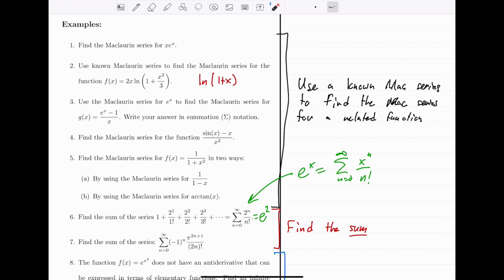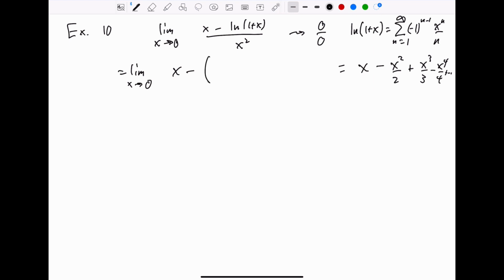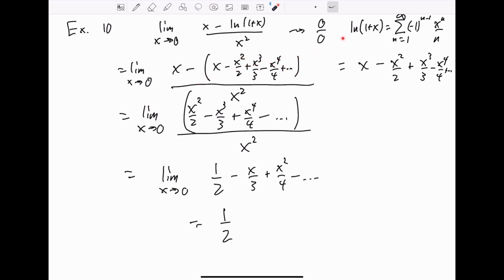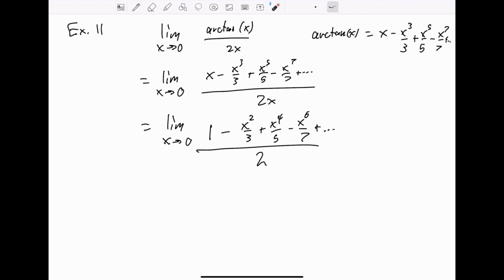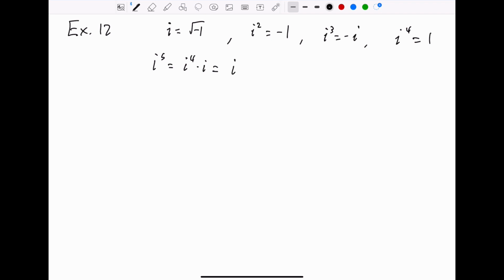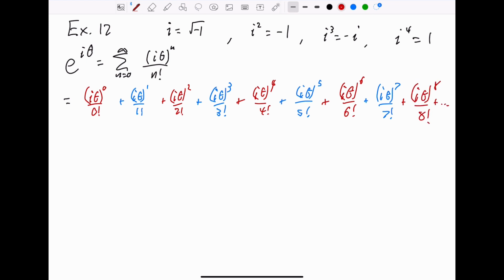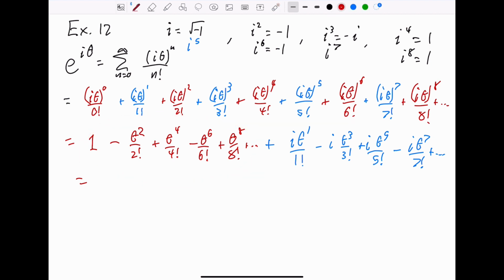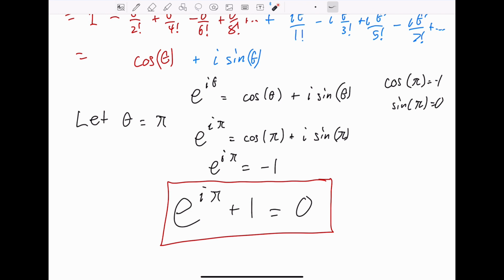Taylor and Maclaurin Series Part 8